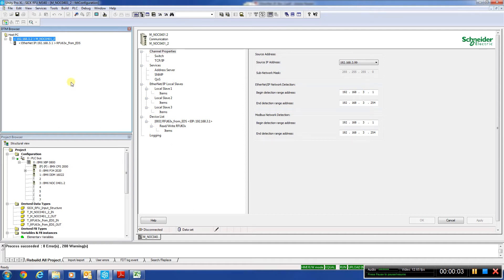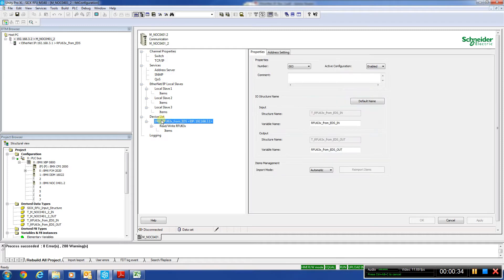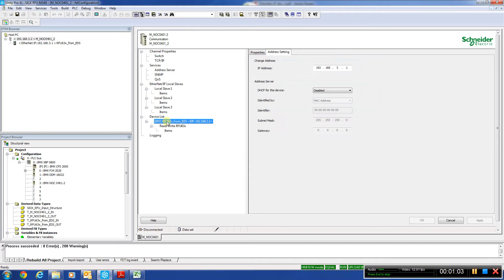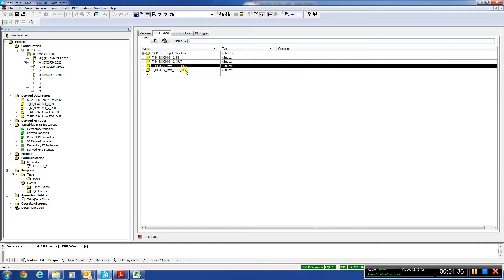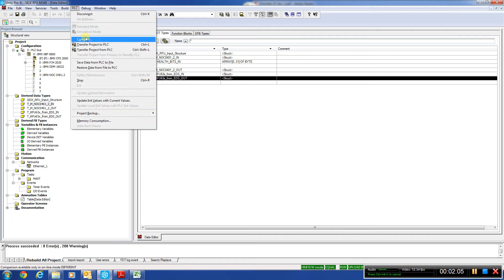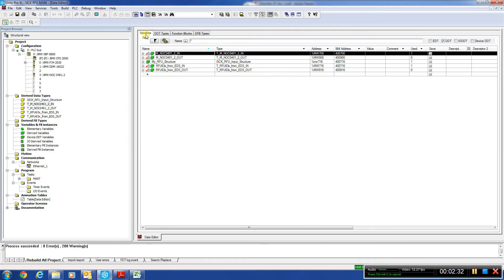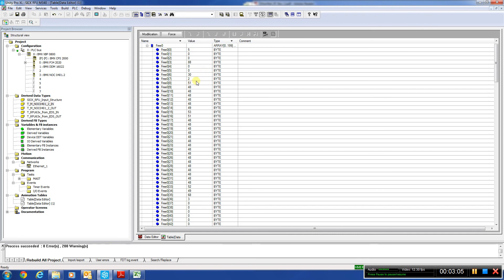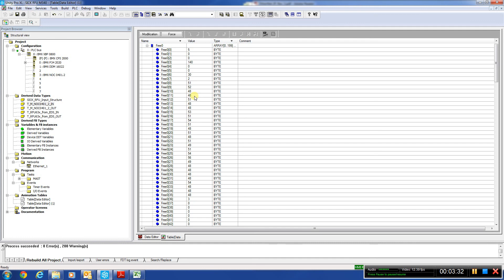2 Configuring NOC card with imported RFU EDS